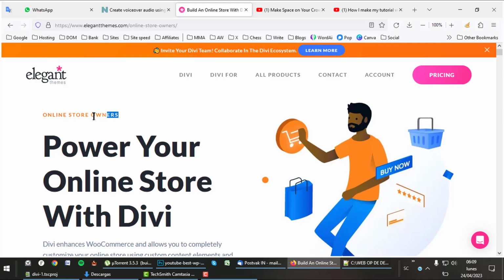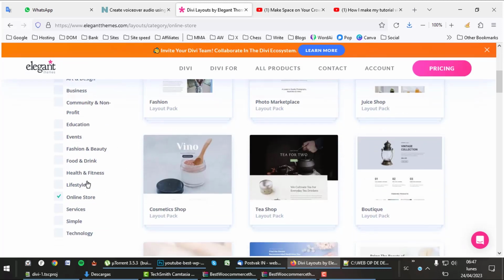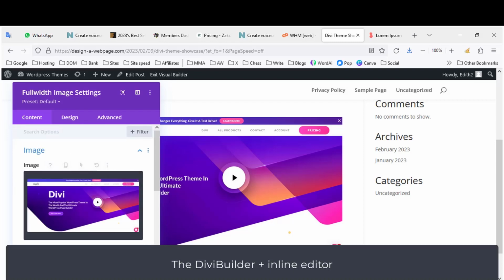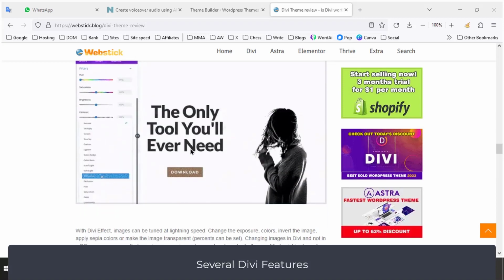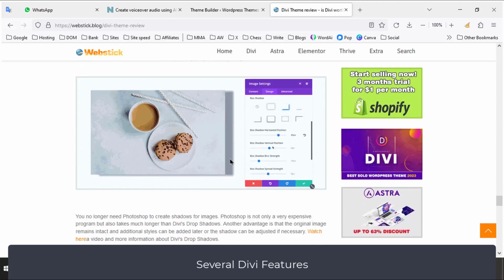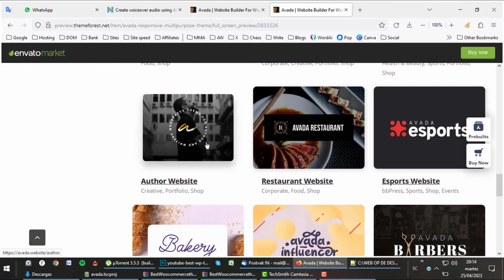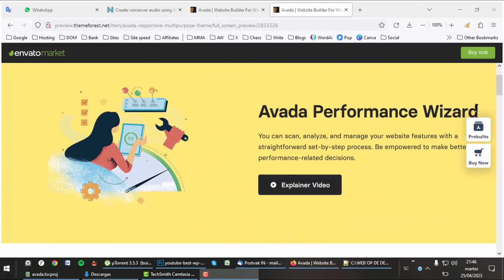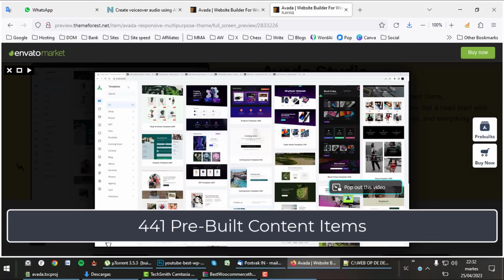Divi vs Avada - Comparing 2 very popular Wordpress themes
Divi vs Avada, what is the best theme?

We are comparing 2 very popular Wordpress themes here. Follow the links above to have a look at their websites. Testing Divi versus Avada has been done by expert web designers.